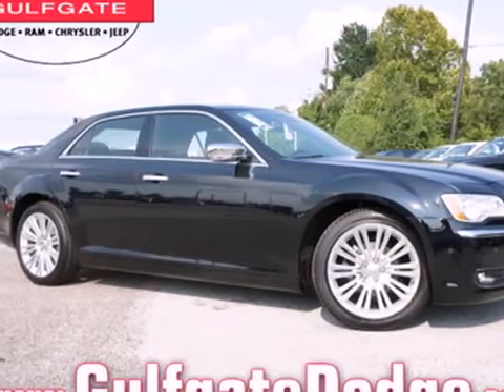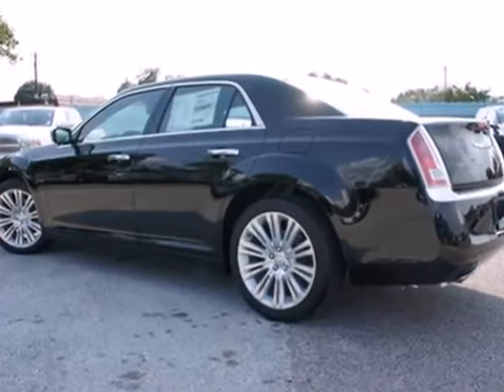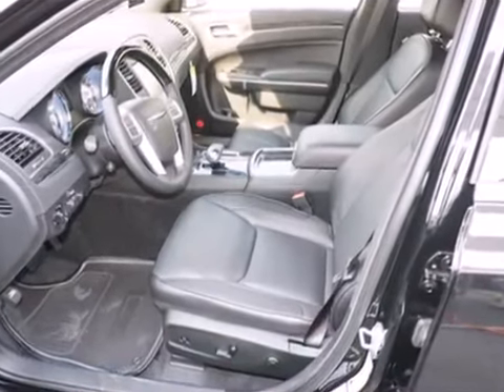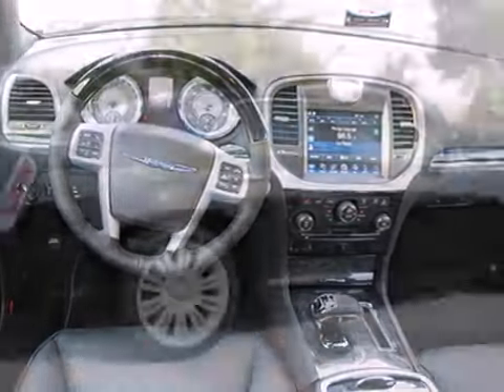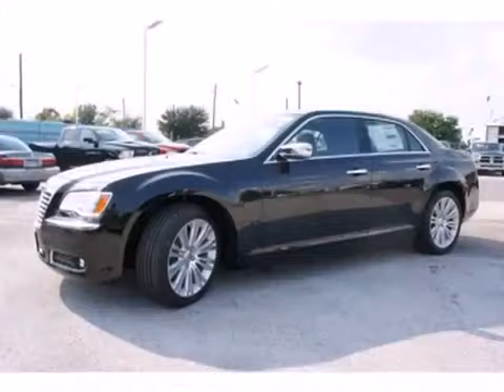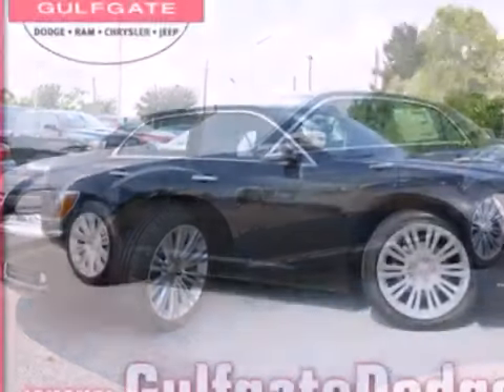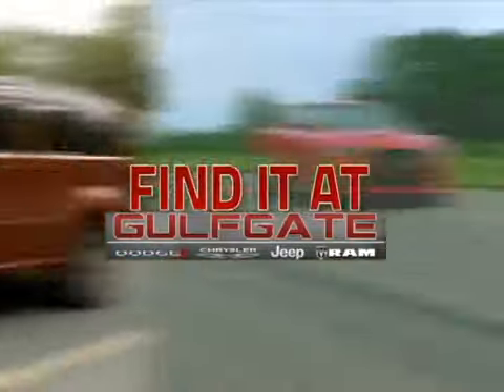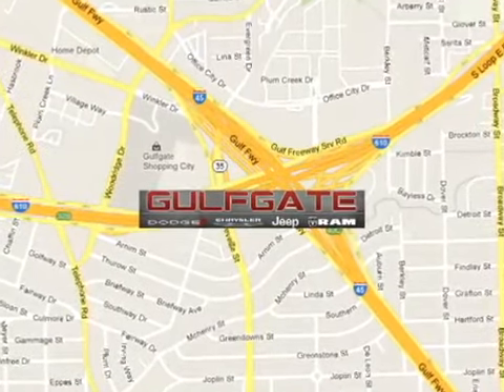2013 Chrysler 300 Houston TX Spring, TX #314007 2